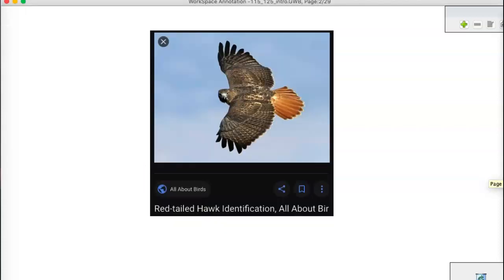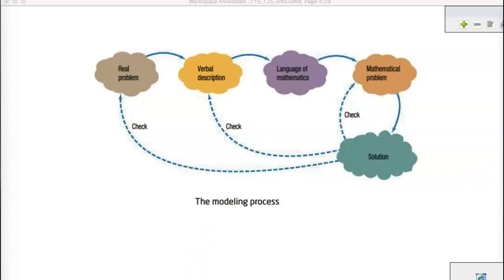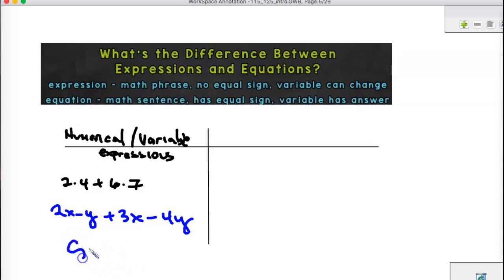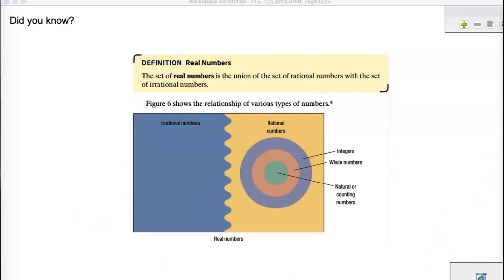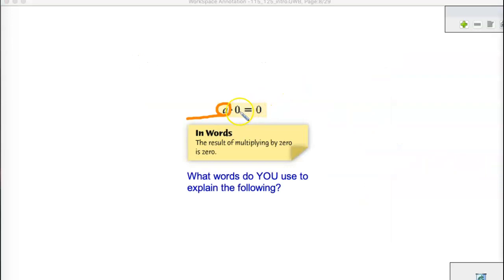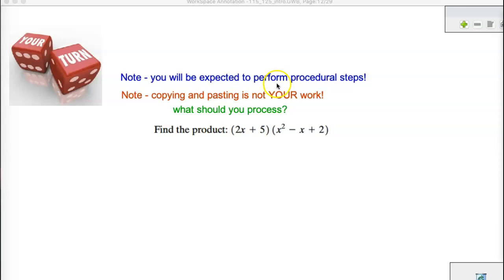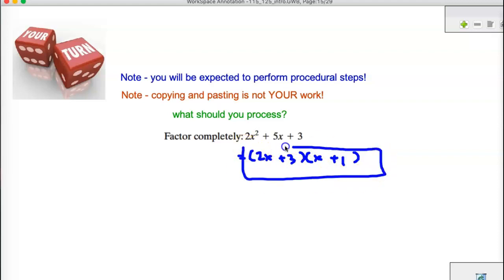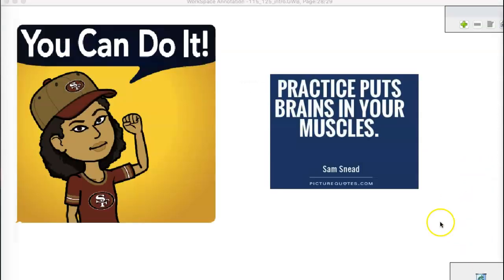Math 245 - Introduction Part 2